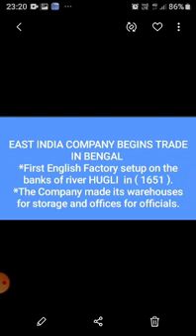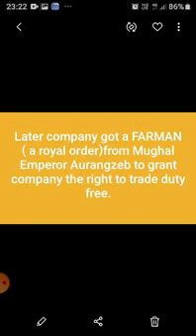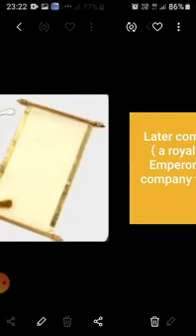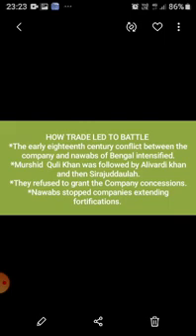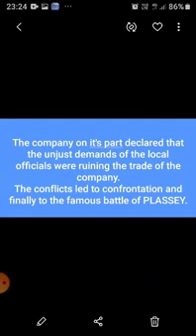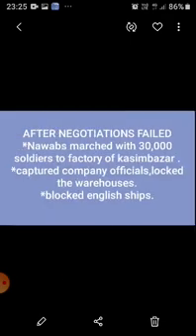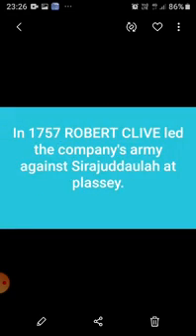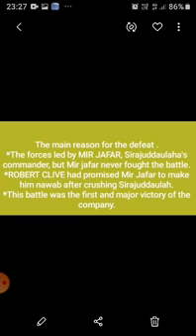Class 8 SOCIAL STUDIES COLONIZATION OF INDIA PART 2